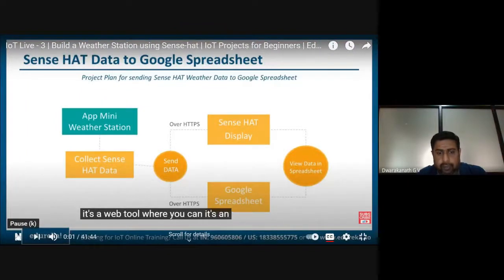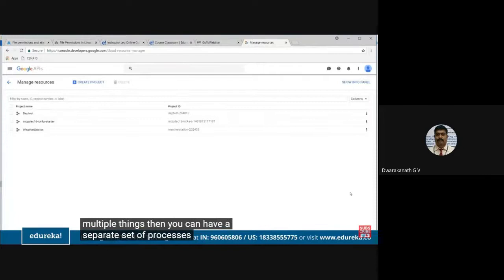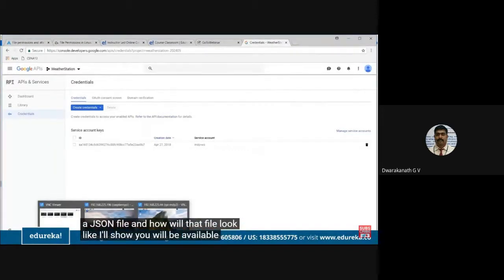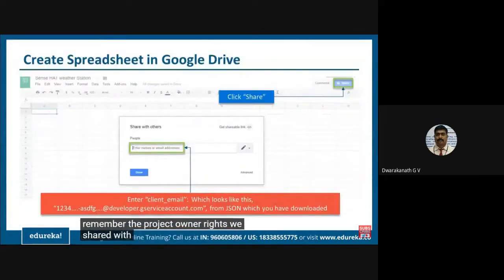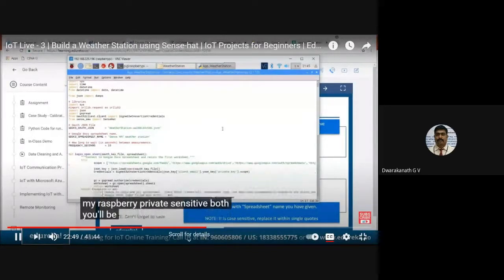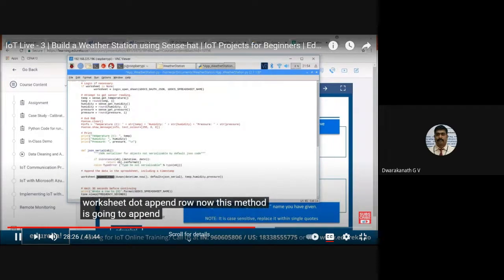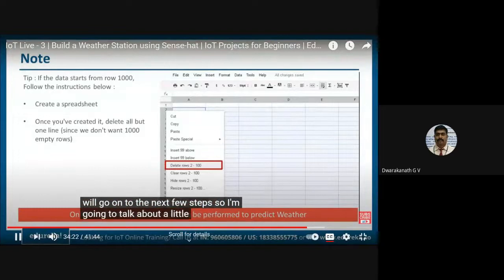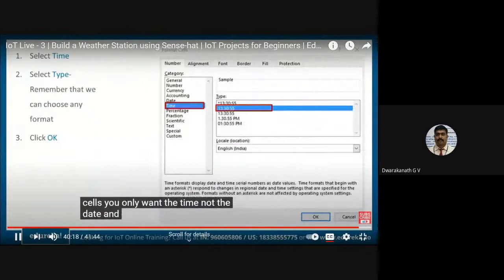IoT revision class5